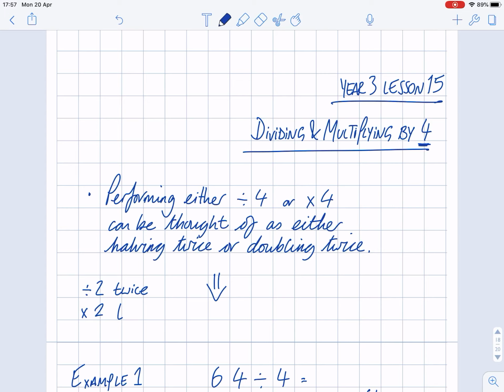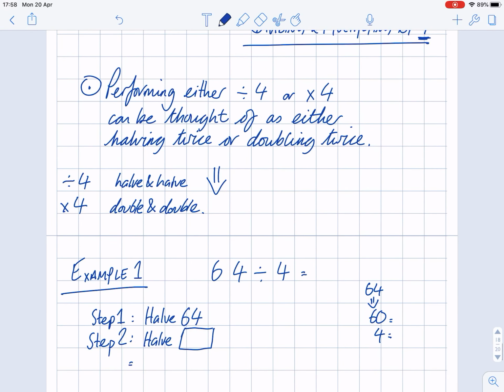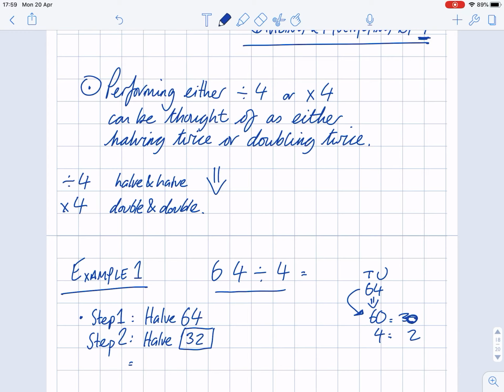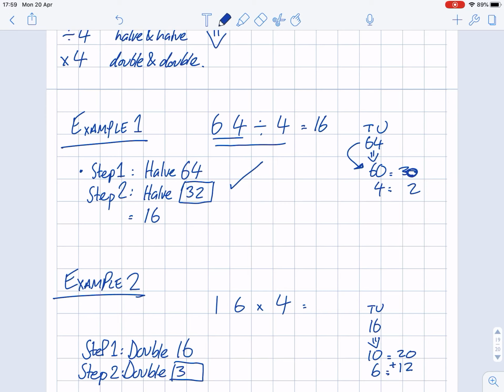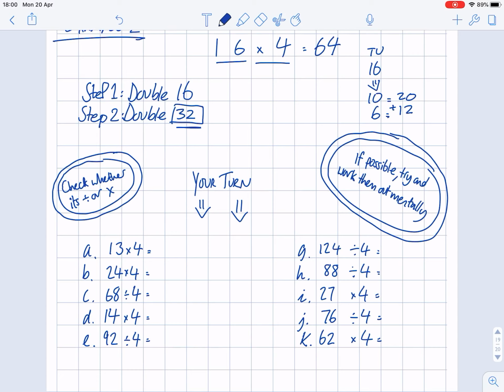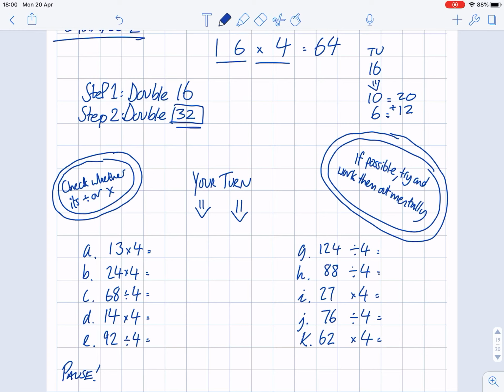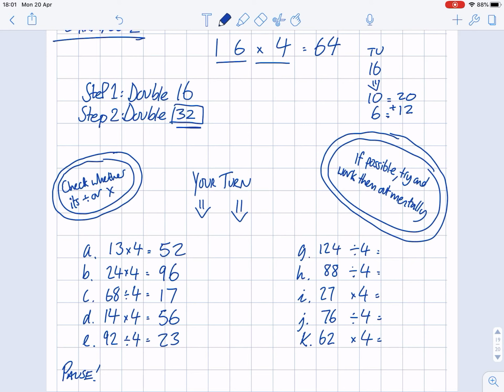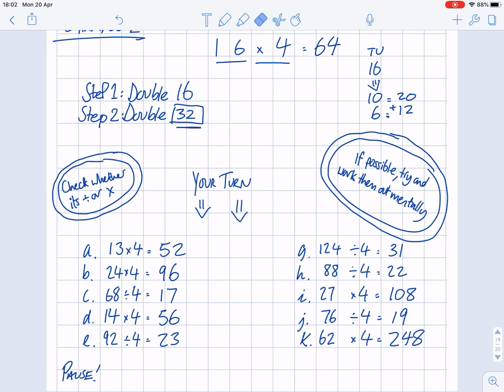Year 3: Lesson 15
Year 3: Lesson 15 / x4 and divide4